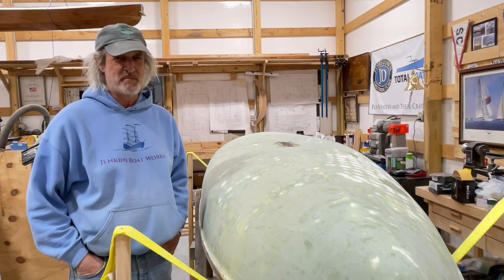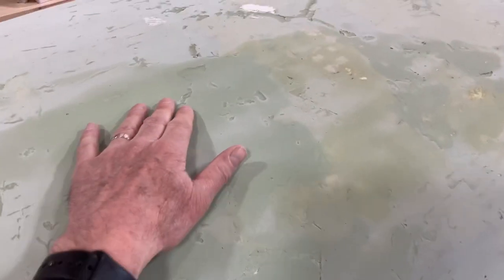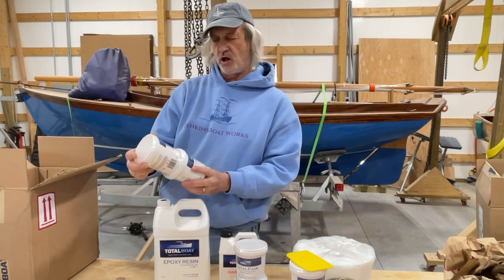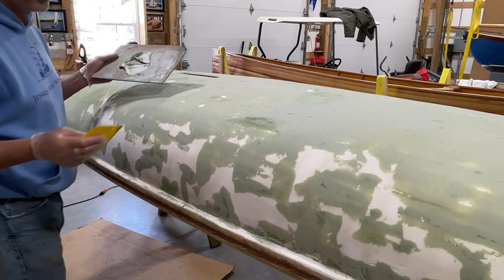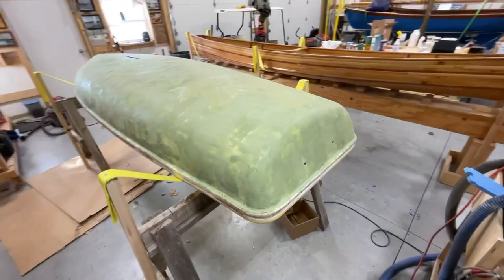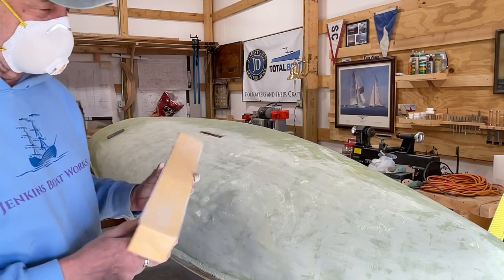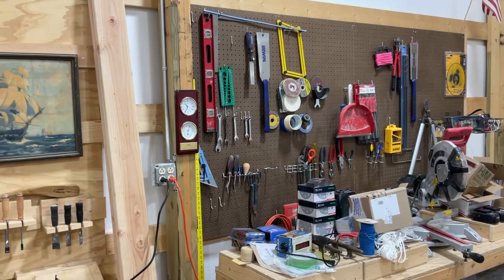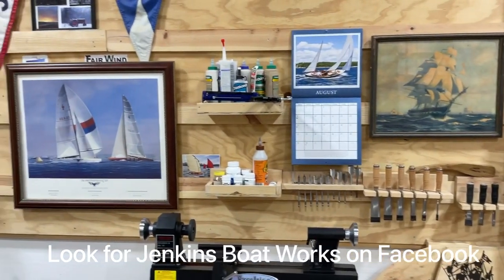Snark Sunflower Restoration - Final Fairing and Sanding - Episode 4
Snark Sunflower Restoration continues. Great finishes take great effort.  In this episode I continue fairing the hull and do my final sanding on this Snark Sunflower. More details on making a flexible sanding board can be seen in previous video, go to about the 4 minute mark,